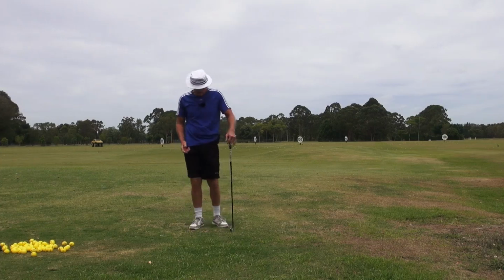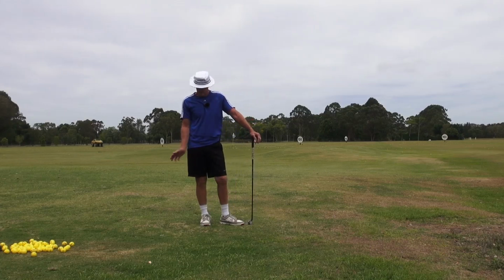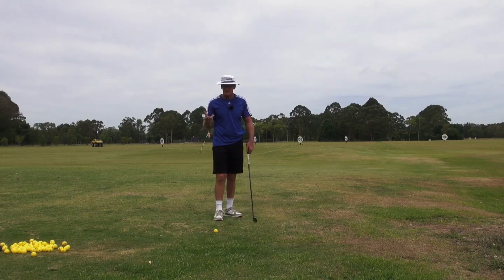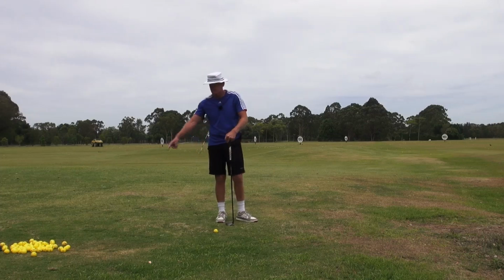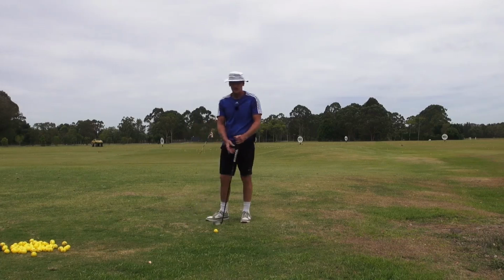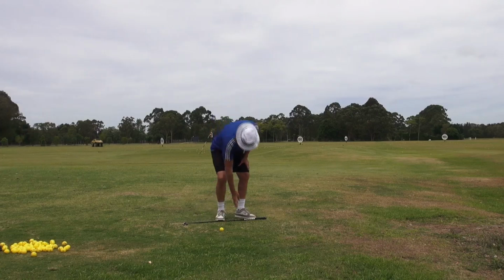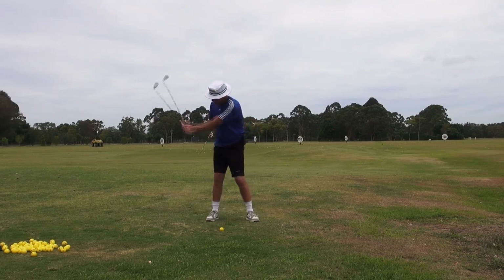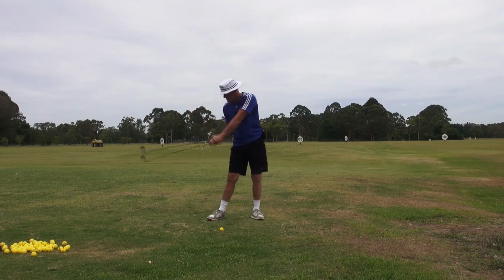Davinci Code Swing With "Back Slap" Intention no 1